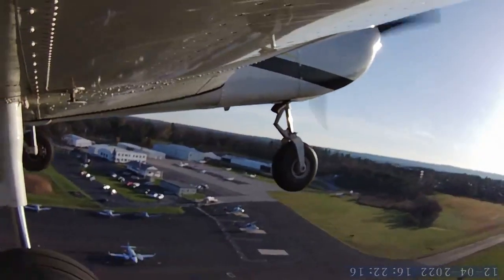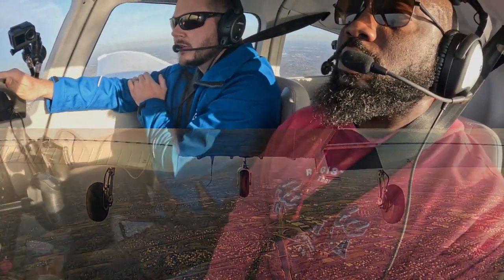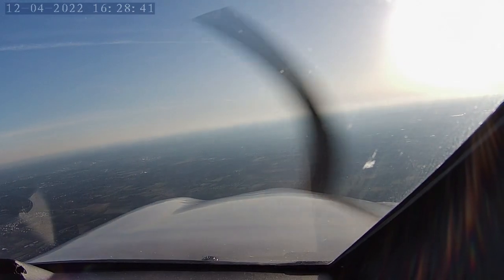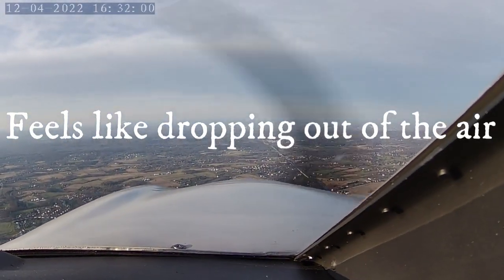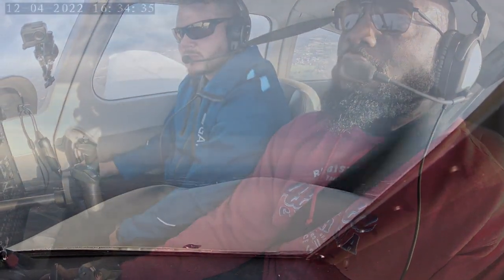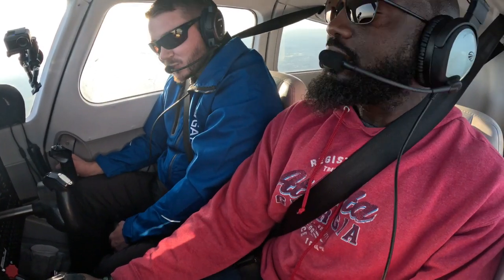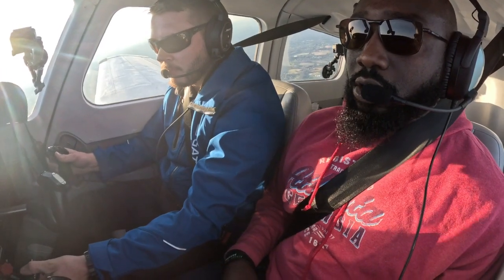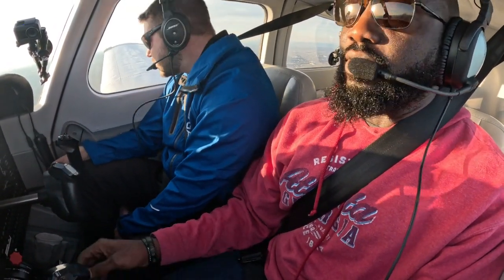How to keep a plane from going down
This is a video about learning how to recover from stalls, power-on and power-off and how to perform the forward slip landing. flight school